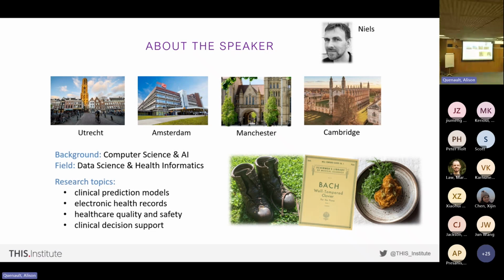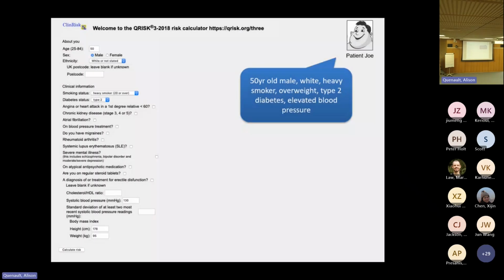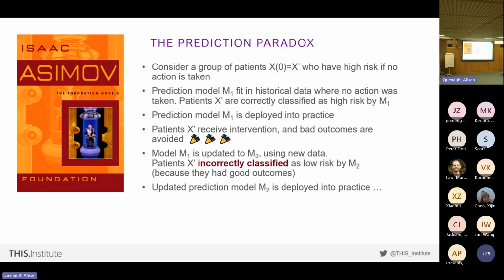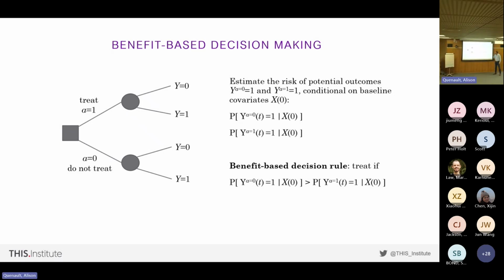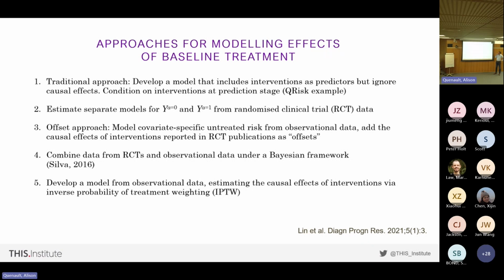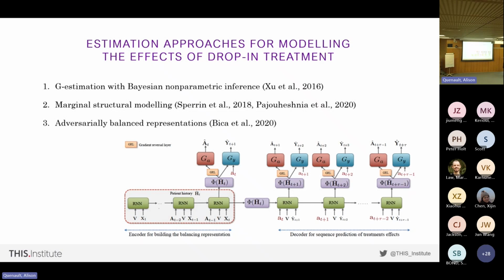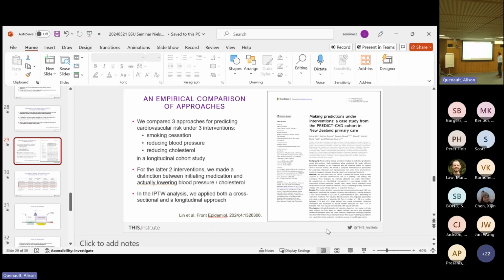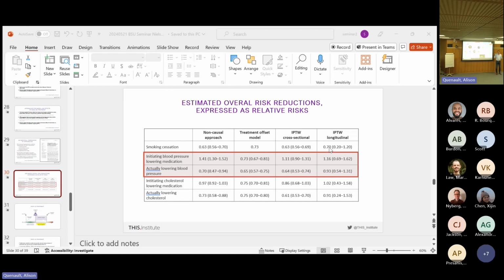BSU Seminar by Niels Peek, THIS Institute, University of Cambridge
Title: "Making predictions under intervention to avoid causal blind spots in treatment decisions"

Abstract: Prediction models are increasingly used to support medical decisions, but fail to address the special role of treatments, leading to inappropriate use. In this talk I will discuss the limitations of using standard prediction models for treatment decision support, and describe "causal blind spots" in three common approaches to handling treatments in prediction modelling, with illustrations how this can occur in examples of implemented prediction models. I will argue that prediction models should specify upfront the treatment decisions they aim to support and target a prediction estimand in line with that goal. This will improve the efficacy of prediction models in guiding treatment decisions and prevent potential negative effects on patient outcomes. Finally I will review causal reasoning and inference techniques that can be used to develop and validate models for making predictions under intervention.

This was a hybrid seminar on Tuesday 21st May 2024, organised by the MRC Biostatistics Unit at the University of Cambridge.